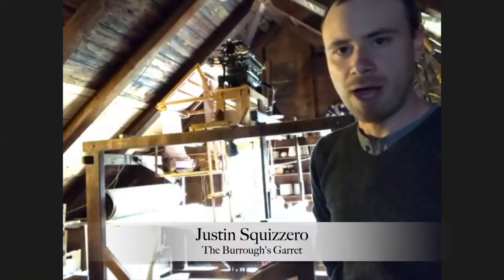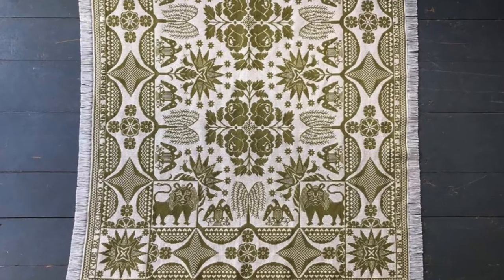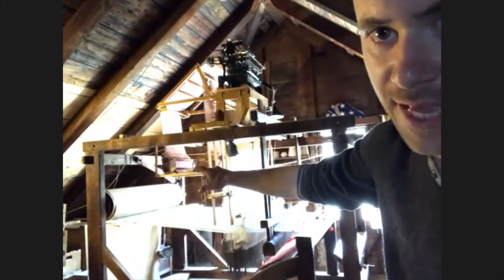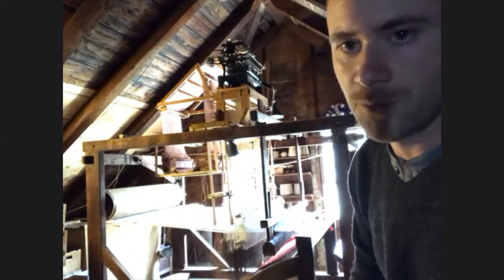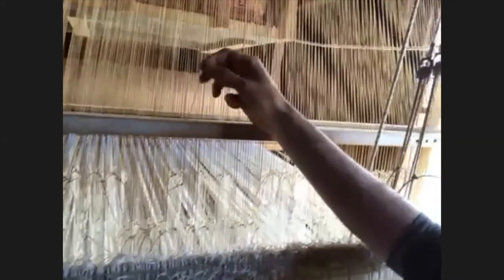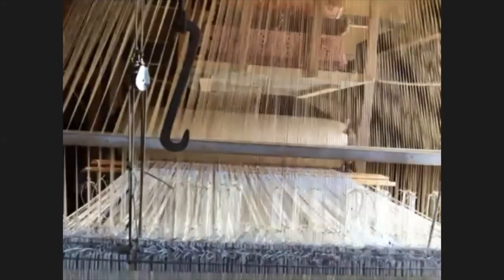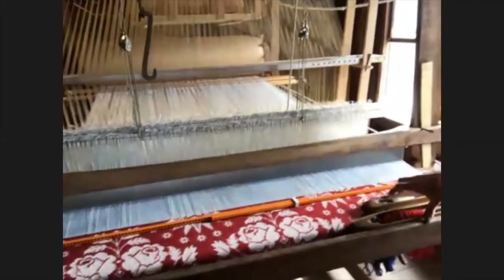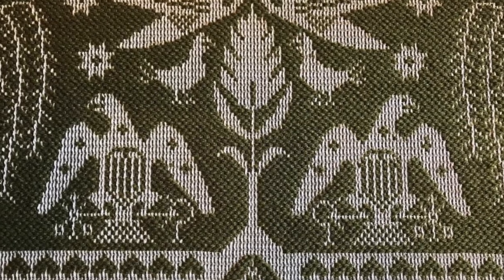History at Homestead ⁠— Weaving with a Hand Loom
Heaver weaving expert Justin Squizzero from The Burrough’s Garret discusses the complex process of Jacquard weaving and how he recreates 19th century-style coverlets. All photos courtesy @TheBurroughsGarret on Instagram.

This video is part of the Newport Historical Society's "History at Home" initiative, which strives to continue our mission of education, information dissemination, and use of the collections for research and enjoyment during the COVID-19 crisis. To keep up to date with the latest content, visit our